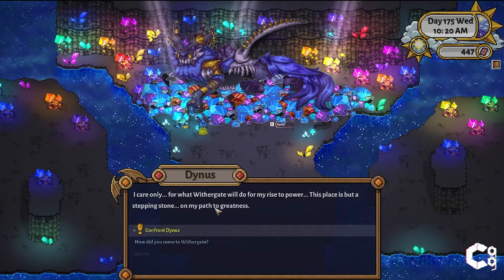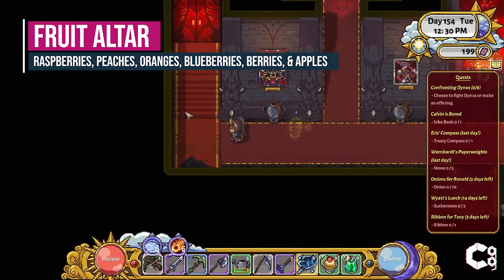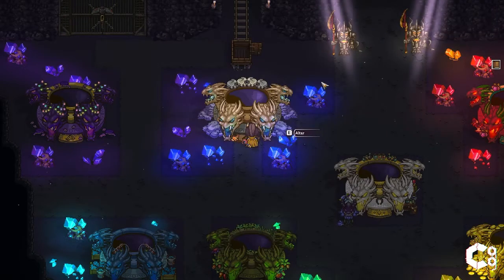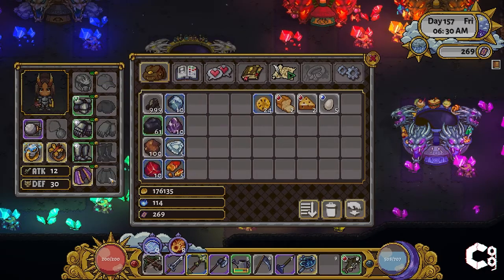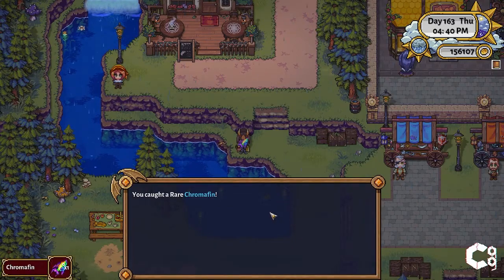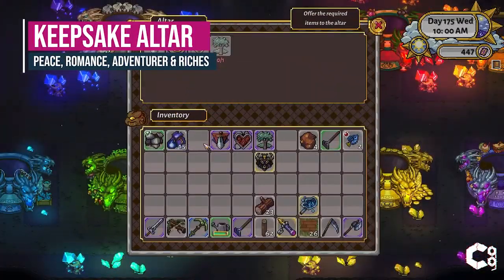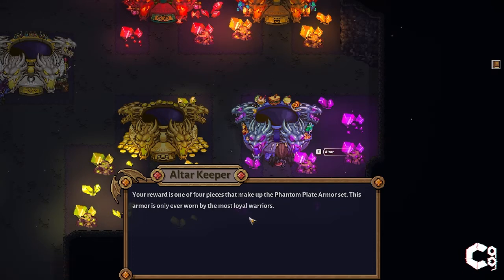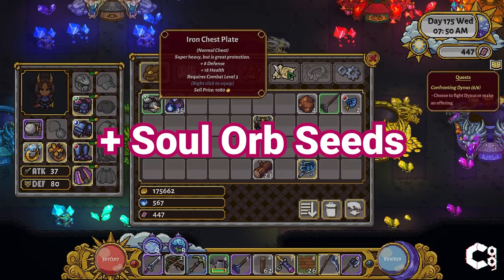How To Complete All 9 Dynus Altars In Sun Haven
In this video, we'll be going over what you need to do in order to complete all nine dynus altars in Sun Haven.

If you want to keep an eye out for the latest updates be sure to wishlist Sun Haven on Steam

⏰ Timestamps ⏰
00:00 Spoiler Warning
00:19 Forge Altar
01:00 Fruit Altar
01:52 Mining Altar
02:49 Gold Altar
03:21 Fishing Altar
04:40 Ticket Altar
05:06 Keepsake Altar
05:45 Cooking Altar
06:42 Farming Altar
07:14 Spoiler Confronting Dynus